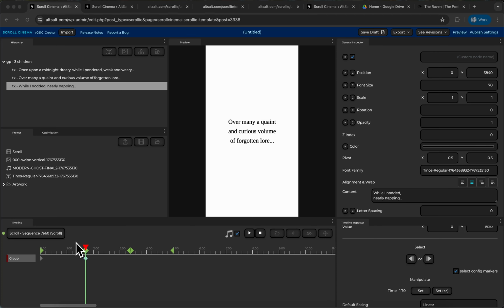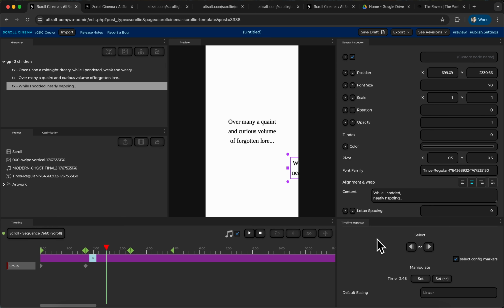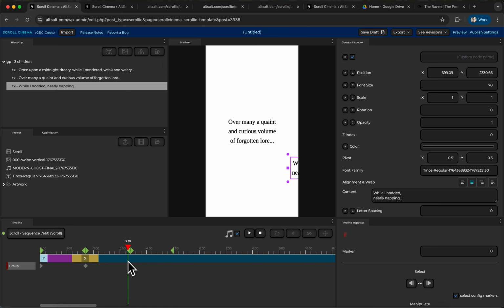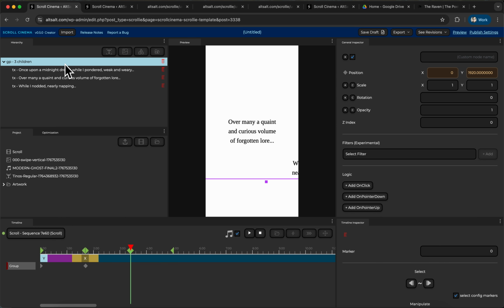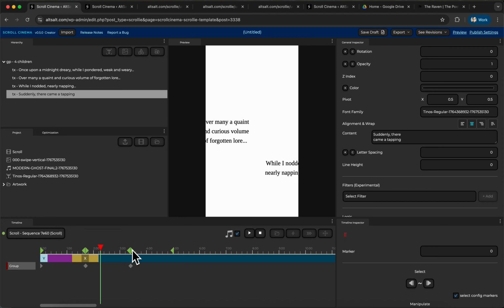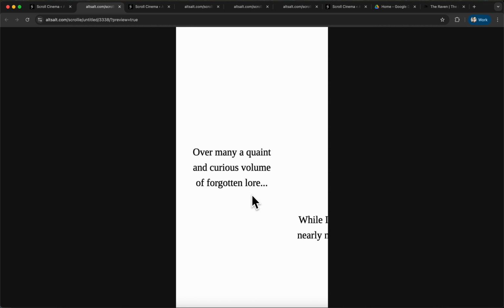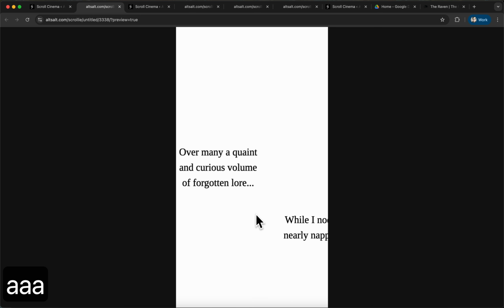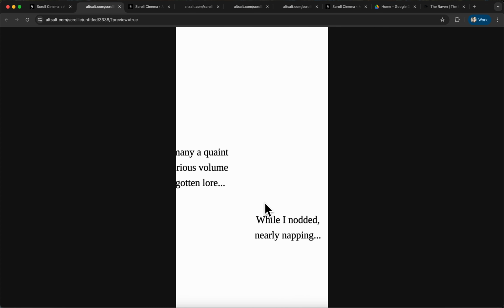How to Use Axis Switches in Scroll Cinema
Learn how to configure scrolling on the Y and X axis, as well as transition between them.

This video is part of an ongoing tutorial series on how to use Scroll Cinema, a new visual editor for creating scroll-driven animations or scrolling movies, aka “scrollies”

BACKGROUND INFO